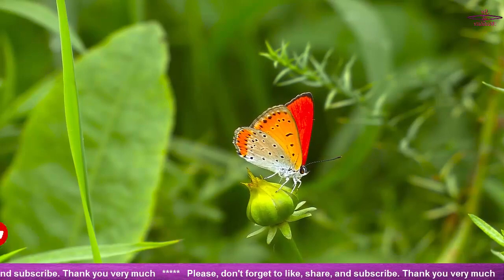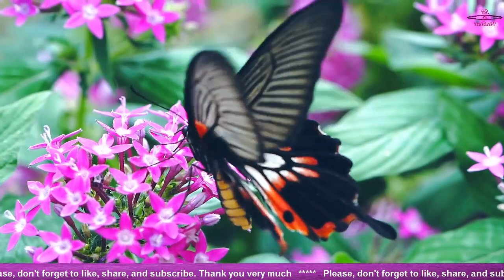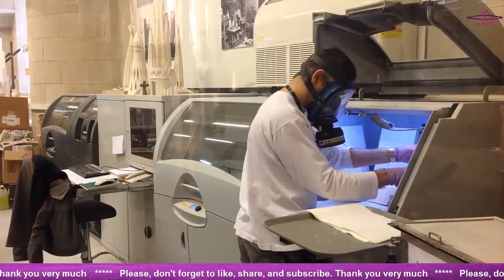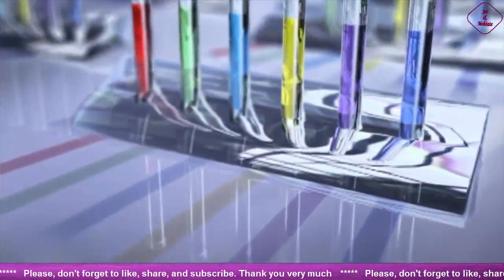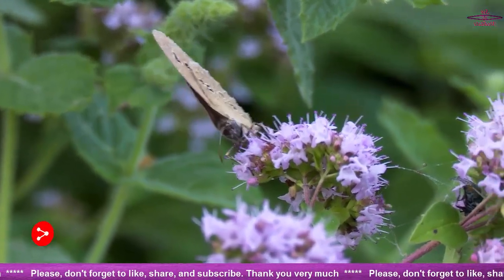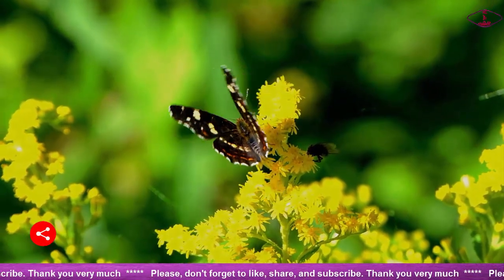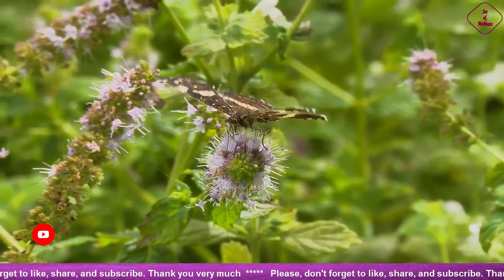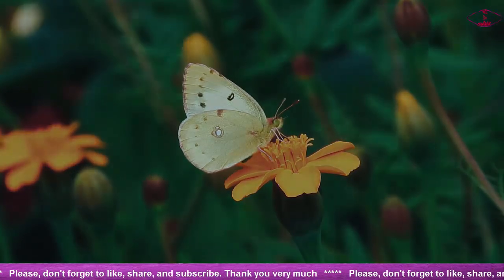You Will Be Surprised When You Know The Reason That Controls Butterfly Wings Color! | See & Meditate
butterfly locs,
butterfly effect,
butterfly kisses,
butterfly bts,
butterfly overlay,
butterfly locs crochet,
butterfly knife tricks big flips,
butterfly knife pro,
butterfly song,
butterfly acrylic nails,
butterfly astro,
butterfly acrylic painting,
butterfly asmr,
butterfly aesthetic,
butterfly amv,
butterfly army,
a butterfly is patient read aloud,
a butterfly knife,
a butterfly song,
a butterfly life cycle,
a butterfly's life read aloud,
a butterfly kick,
a butterfly grows,
a butterfly house,
butterfly braids,
butterfly box braids,
butterfly by piper rockelle,
butterfly bts lyrics,
butterfly butterfly,
butterfly bassnectar,
butterfly bts piano,
b butterfly drawing,
b butterfly craft,
b butterfly fairhope al,
butterfly drawing,
chev b butterfly locs,
cardi b butterfly,
jon b butterfly,
butterfly clicking,
butterfly crazy town,
butterfly crochet,
butterfly chicken,
butterfly crochet top,
butterfly cover,
butterfly crochet locs,
butterfly cake,
unke to c butterfly,
cookie swirl c butterfly,
simple c butterfly,
sundar c butterfly,
studio c butterfly,
squiddy c butterfly knife,
butterfly doors,
butterfly digimon,
butterfly dance,
butterfly ddr,
butterfly doors playboi carti,
butterfly dance song,
butterfly driving a truck,
d butterfly villa,
d_butterflyzed_d,
do d butterfly baby,
initial d butterfly,
tujhse d butterfly,
butterfly 3d,
tujhse d butterfly song,
p.o.d butterfly,

f(x) butterfly instrumental,
f(x) butterfly sub español,
butterfly green screen,
butterfly garden,
butterfly gacha life,
butterfly guard,
butterfly girl,
butterfly grimes,
butterfly gacha,
butterfly gypsy,
tsuko g butterfly,
polo g butterfly doors,
sarah g butterfly,
kenny g butterfly,
l g butterfly,
ban k i butterfly,
polo g butterfly,
alex g butterfly,
butterfly herbie hancock,
butterfly hairstyle,
butterfly hug,
butterfly house,
butterfly hannah montana,
butterfly hair,
butterfly hand tattoo,
butterfly heels,
h.i.m butterfly,
butterfly jonyer h-ii review,
h.e.r butterfly,
h&s butterfly knife,
tu meri butterfly hai,
butterfly kese bnate h,
butterfly spanish h,
herick butterfly effect,
butterfly in the sky,
butterfly instrumental,
butterfly iq,
butterfly intro,
butterfly i land,
butterfly in german,
butterfly id invaded,
butterfly in my belly,
i butterfly song,
o butterfly,
o butterfly tamil song karaoke,
o butterfly song,
o butterfly tamil song piano,
o butterfly telugu song,
o butterfly tamil song karaoke for male,
o butterfly tamil song live,
butterfly jason,
butterfly jass manak song,
butterfly jason mraz,
butterfly japanese song,
butterfly jungwoo,
butterfly josh garrels,
butterfly jason cover,
butterfly jihoon,
dj butterfly,
dj butterfly makan,
dj butterfly remix,
dj butterfly mukbang,
dj butterfly song,
dj butterfly live ig,
dj butterfly dance,
dj butterfly live instagram,
butterfly knife combo,
butterfly knife octane,
butterfly kick,
butterfly knot,
butterfly knife csgo,
k butterfly song,
kors k butterfly,
neal k butterfly waltz,
smile d.k butterfly,
d&k butterfly knife,
butterfly mack,
random k butterfly,
hyper k butterfly,
butterfly loona,
butterfly locs tutorial,
butterfly life cycle,
butterfly locs on short hair,
butterfly locs long,
butterfly life cycle for kids,
l'oreal voluminous butterfly mascara,
butterfly song l,
butterfly effect l,
butterfly bts l,
butterfly piper rock l,
butterfly remix l full,
l am little butterfly,
butterfly mariah carey,
butterfly makeup,
butterfly music,
butterfly movie,
butterfly makeup tutorial,
butterfly masked singer,
butterfly metamorphosis,
butterfly michael jackson,
m butterfly trailer,
m butterfly play,
m butterfly ending,
m butterfly summary,
m butterfly broadway,
m butterfly bd wong,
m butterfly full play,
m butterfly analysis,
butterfly nails,
butterfly network,
butterfly nightcore,
butterfly nail art,
butterfly nails acrylic,
butterfly necklace,
butterfly network stock,
butterfly namjoon,
m butterfly,
butterfly on your right shoulder,
butterfly origami,
butterfly option strategy,
butterfly on my shoulder,
butterfly overlay green screen,
butterfly on your right shoulder live,
butterfly of love,
o butterfly tamil song with lyrics,
o butterfly live,
butterfly piper rockelle,
butterfly p1harmony,
butterfly painting,
butterfly pea flower tea,
butterfly piper,
butterfly pea tea,
butterfly piano,
butterfly prologue mix,
p butterfly song,
random p butterfly,
mike p butterfly,
chester p butterfly,
a p butterfly drawing,
mind butterfly p,
mind / butterfly p feat.gumi,
butterfly queen naija,
butterfly queen naija lyrics,
butterfly queen,
butterfly queen naija part 2,
butterfly quilt,
butterfly quinceanera theme,
butterfly queen naija karaoke,
butterfly qr code video star,
persona q butterfly,
butterfly i q diagnostic ultrasound,
butterfly lamb weber q,
butterfly chicken weber q,
butterfly locs tutorial & q/a,
q chief butterfly,
butterfly i q device,
butterfly repose,
butterfly remix,